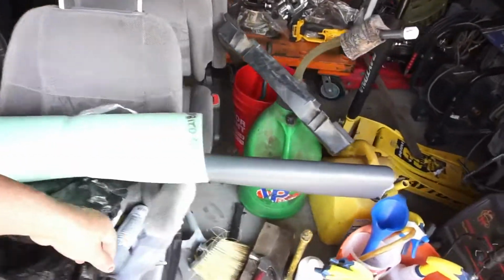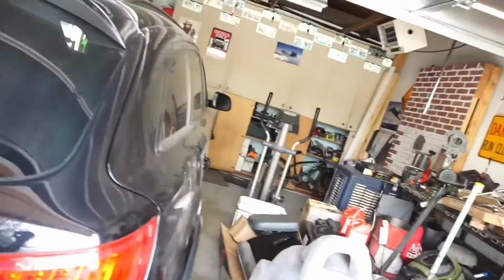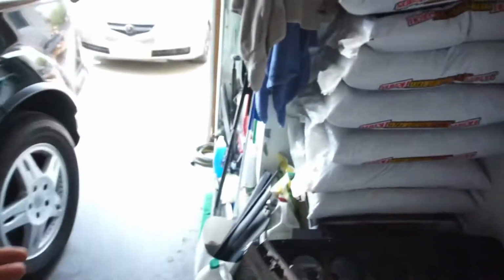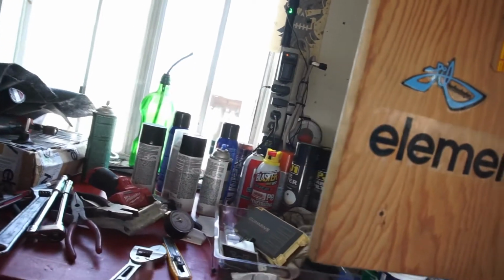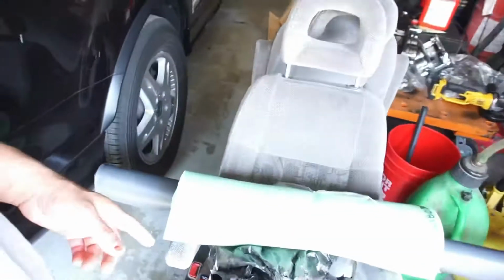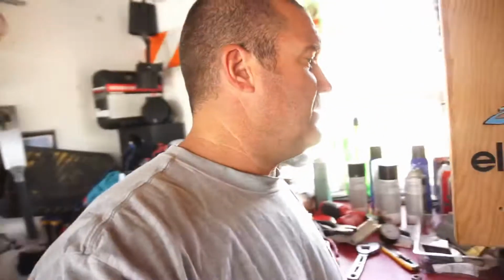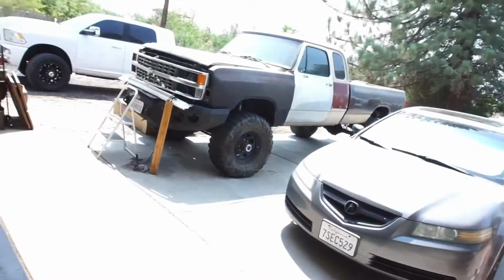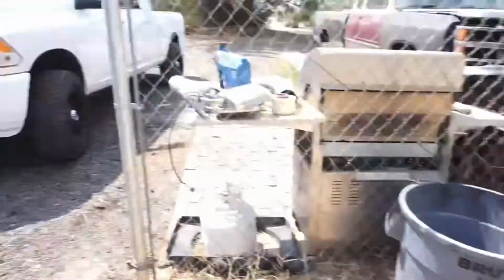Enjoy Life All I Gotta Say. Mirrors, Interior, Big Brake Kit All On 1st Gen Ram Cummins W250 4X4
To send me FREE stuff